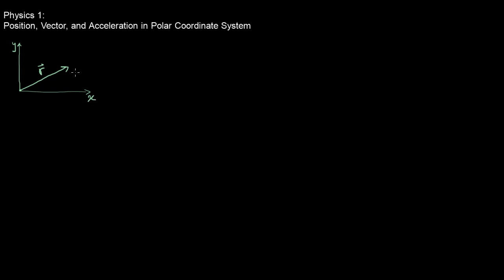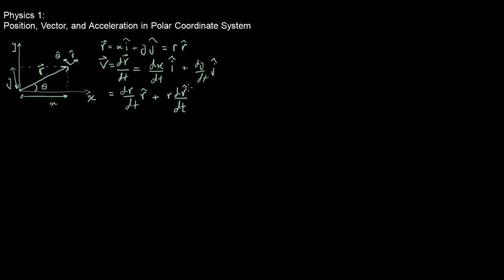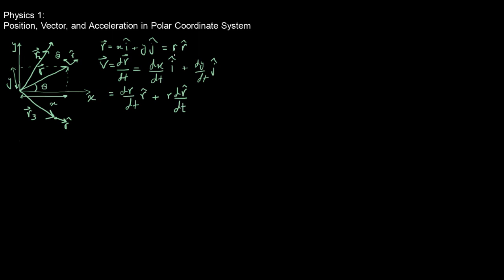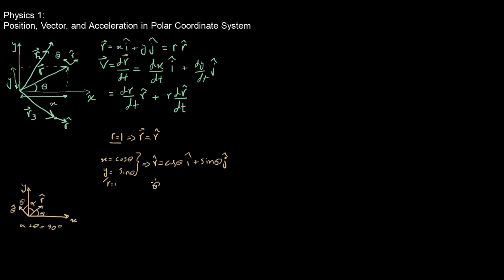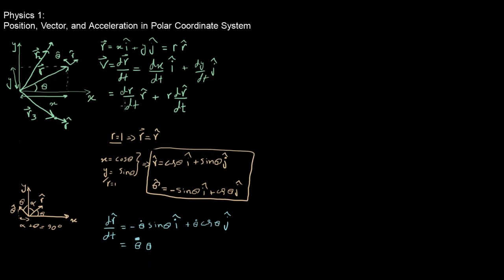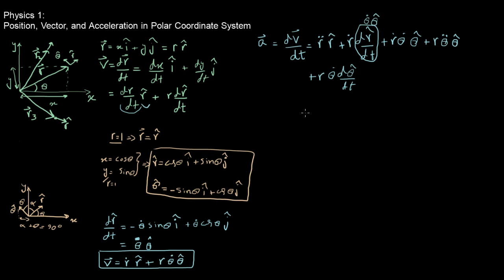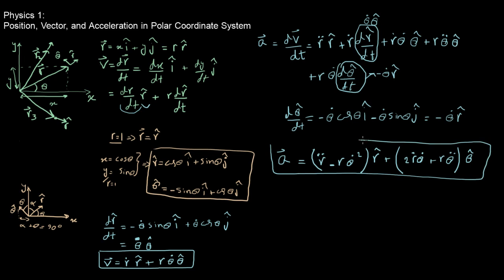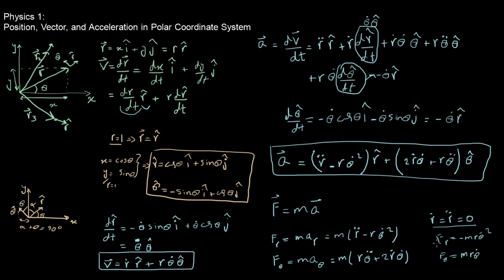Physics 1, Position, Velocity, and Acceleration vectors in Polar Coordinate System, circular motions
In this video, I derive the position, the velocity and the acceleration vectors in the polar coordinate system which is a convenient way of solving circular motion problems.